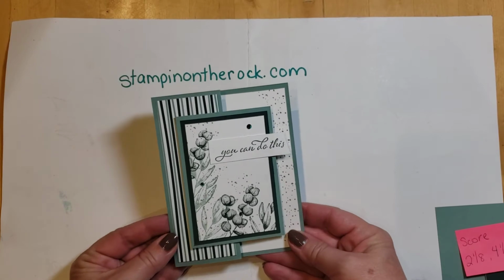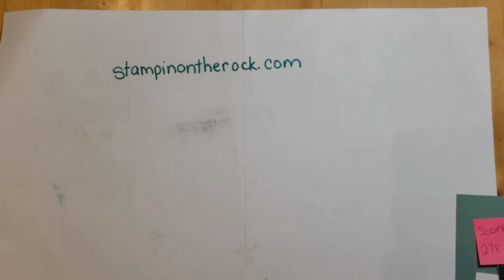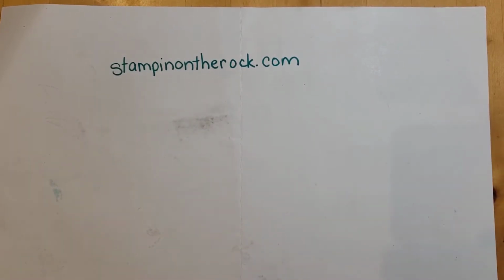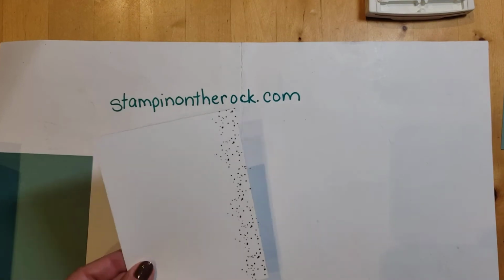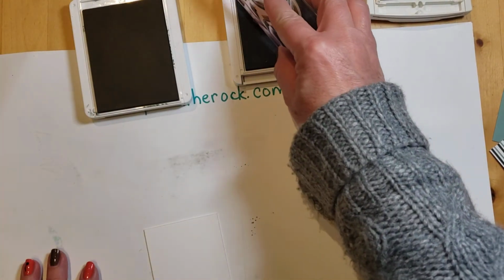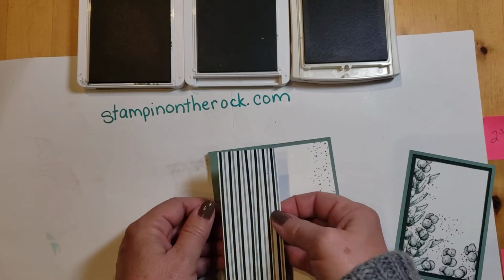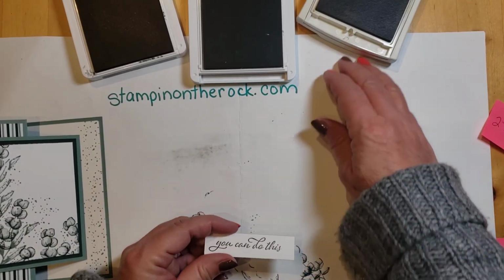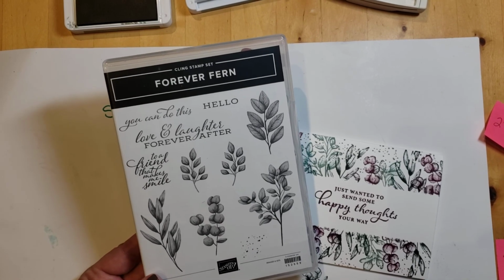Lunchtime with Liz- Forever Fern Fun Fold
A standard card with a twist.

All supplies may be ordered here stampinontherock.com